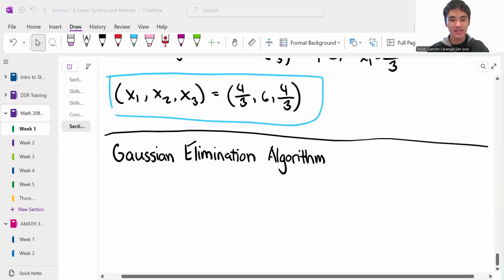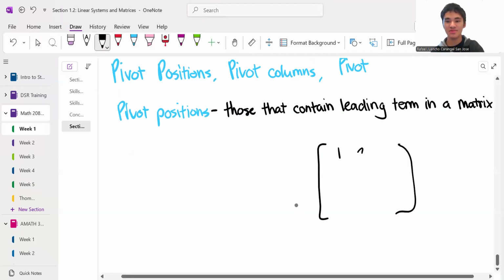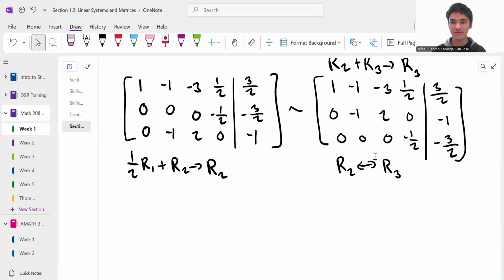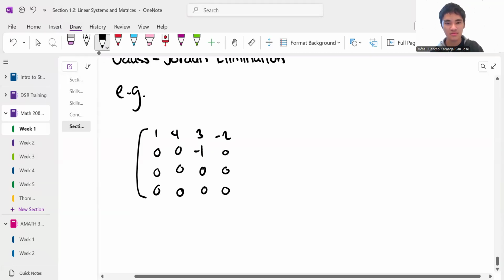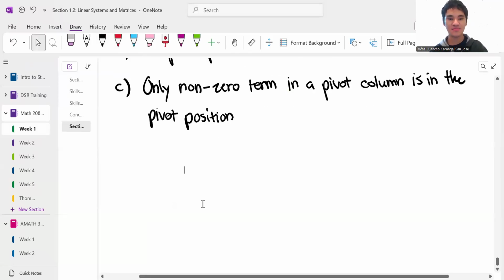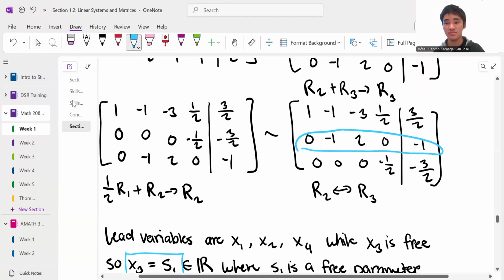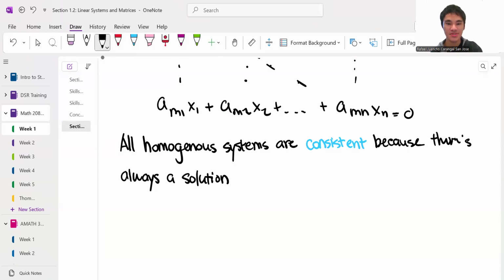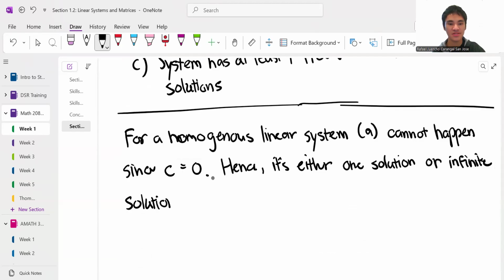Gaussian Elimination and Augmented Matrices